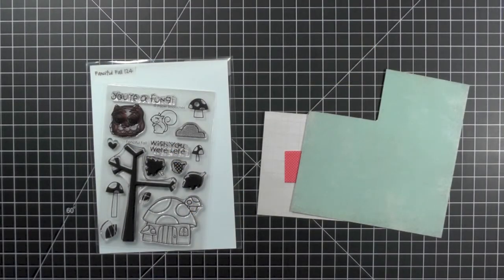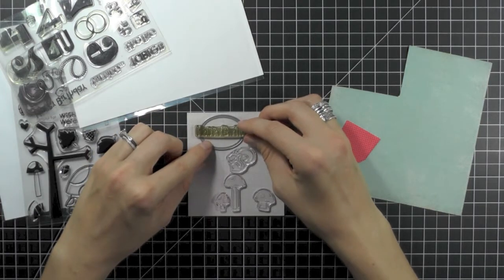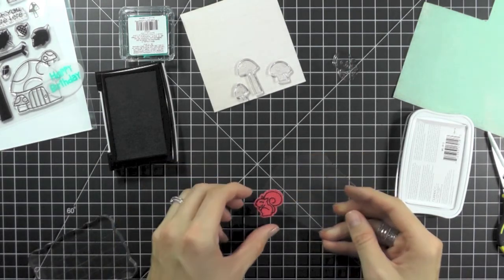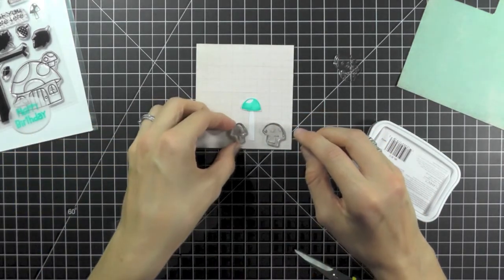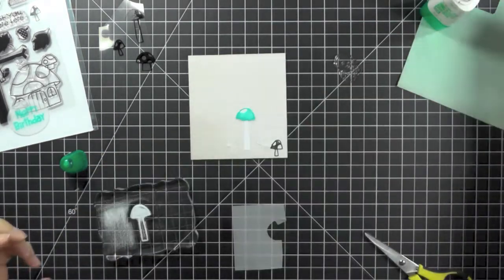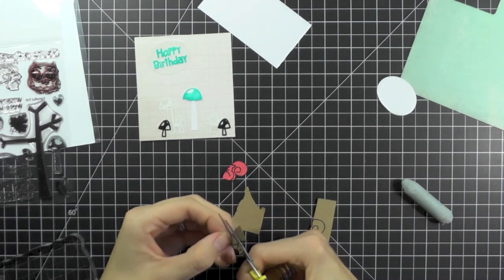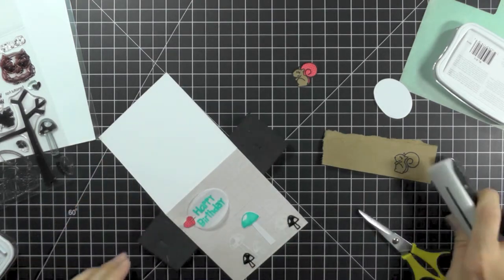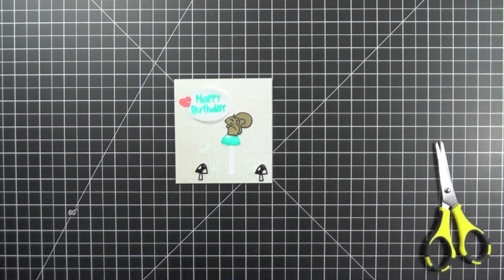Virtual Smooches: Nathan Tasker + Squirrelfest challenge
Be sure to change your settings to HD before watching! THANKS:)

I'm back with another start-to-finish creation--- this time for Emily's Squirrelfest challenge. Be sure to link up your creations